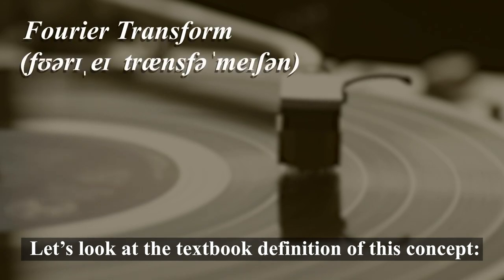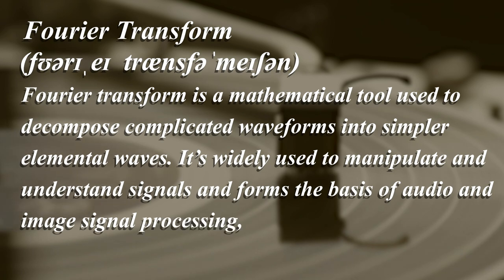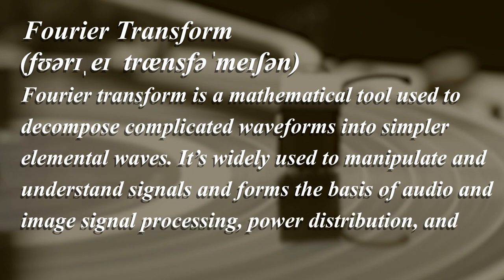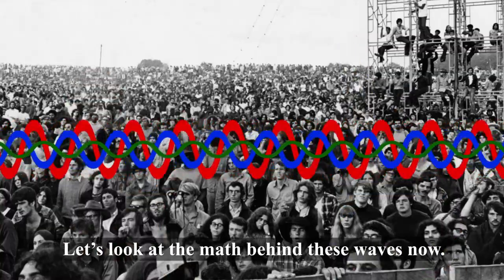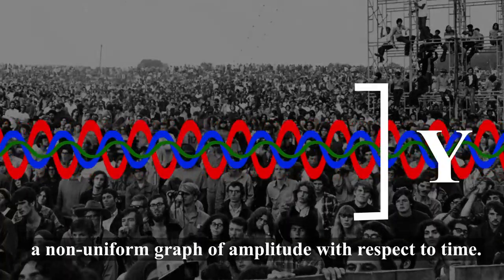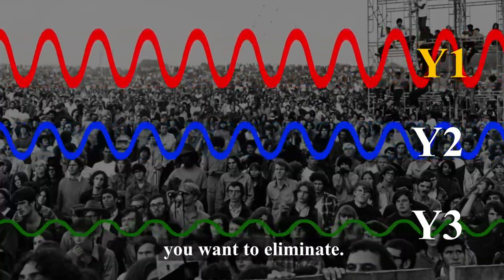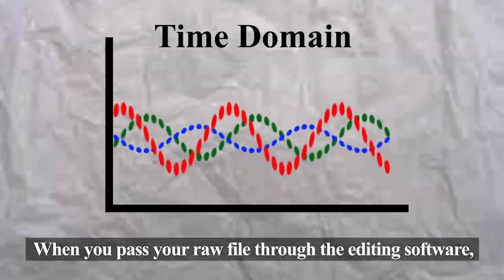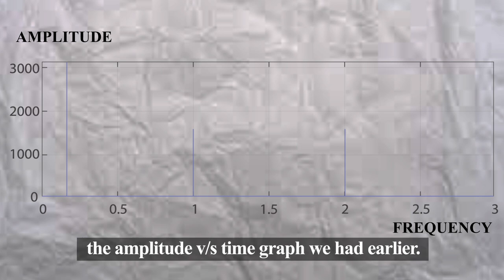Removing noise from audio - Exploring the Math connection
On the surface, math and music might seem poles apart but they’re really not. This popular math concept works wonders in audio processing!! Watch to know how….